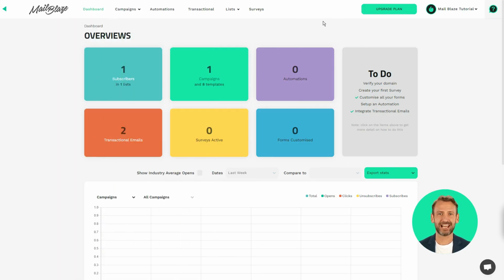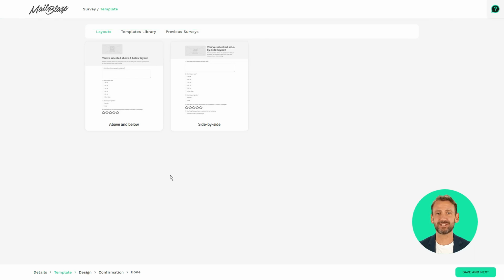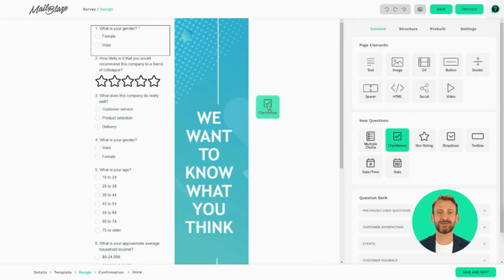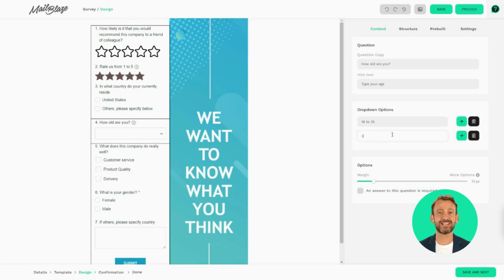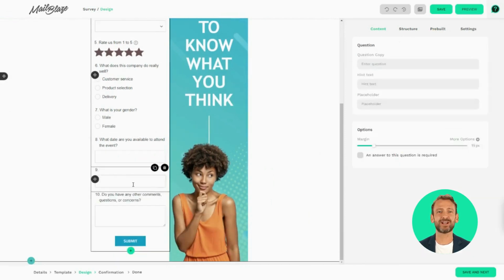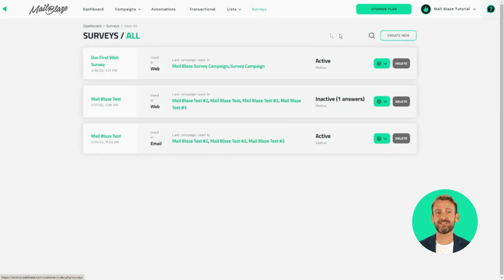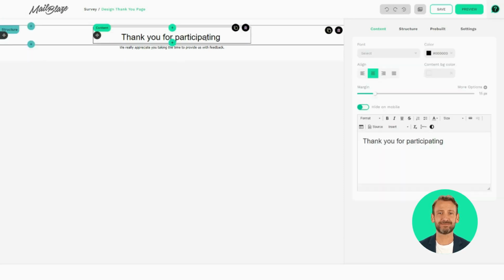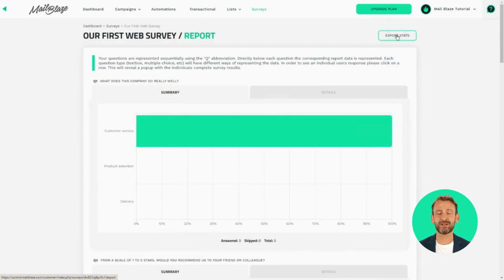How To Create A Survey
Did you know that Mail Blaze has it's own survey builder? Yes, that's right as part of the service Mail Blaze offer, you get access to their amazing survey builder at no additional fee AND it's really easy to use.

You can create in-email surveys where you can ask 1 question of your subscribers or create a web based survey where you are able to have loads of questions in lots of different question formats.

There are tons of options and even a question bank for you if you want to create a survey but you're not sure what to ask. Try it out. You'll love how easy it is to build your survey and start connecting with your audience.